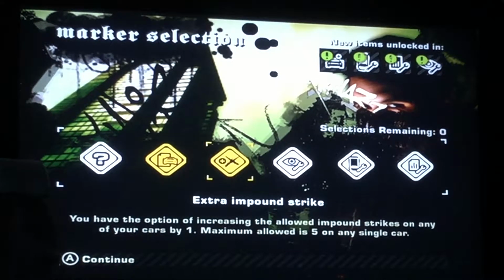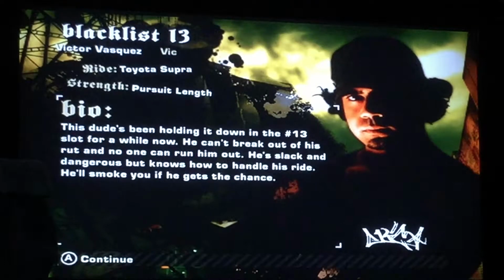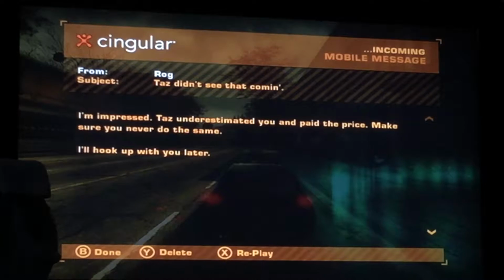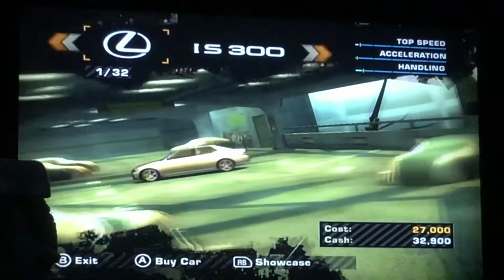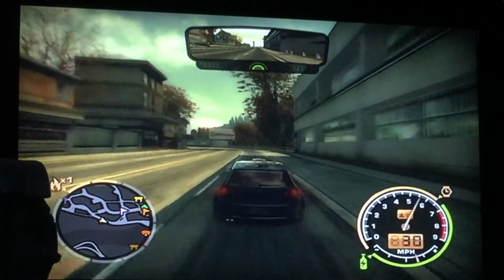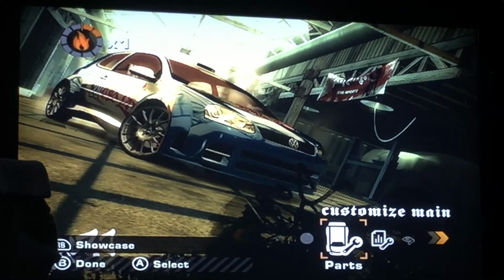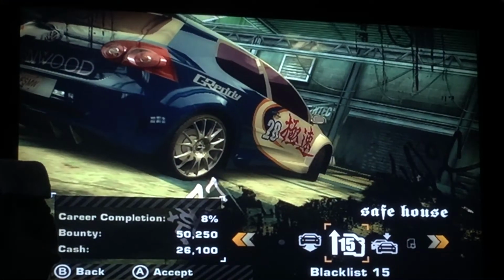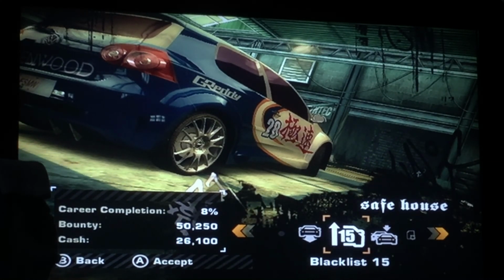Need For Speed Most Wanted 2005 100% Game Part 8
In this eighth part, we defeat Taz and go over the unlocked cars from Blacklist 14.

But I started Part 8 at the wrong point, I forgot to end Part 7 at the Blacklist menu and not in the race.